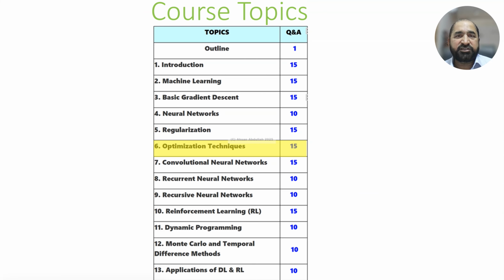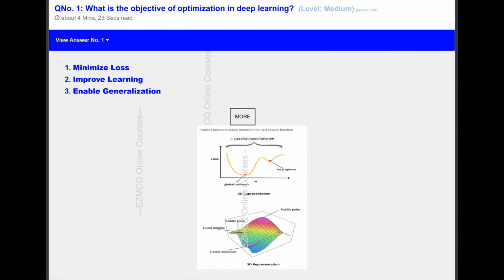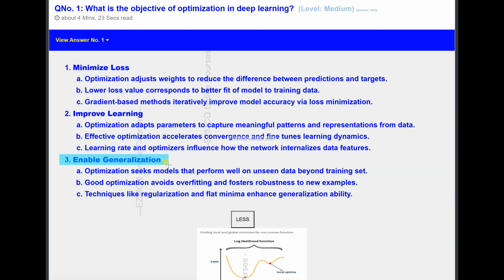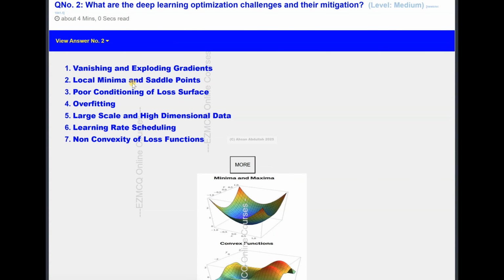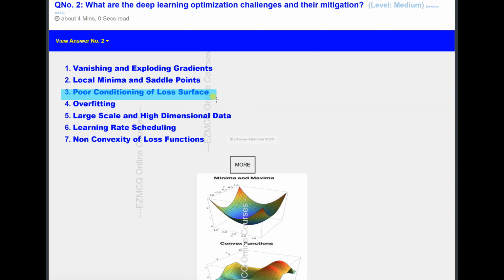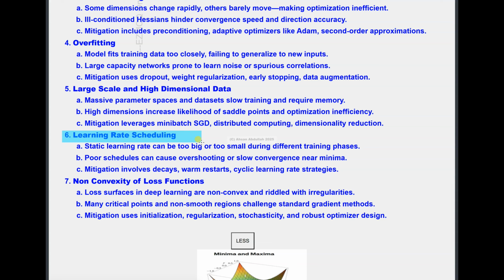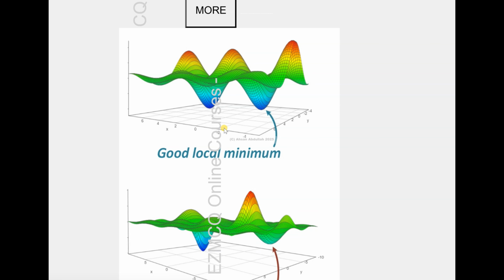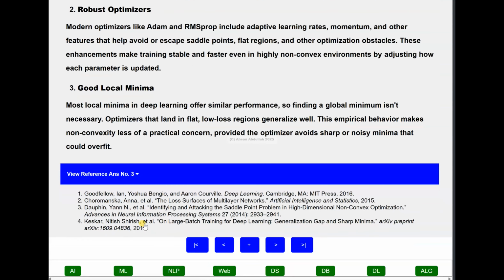DL 6(a) Optimization